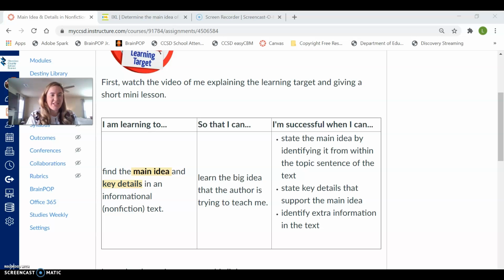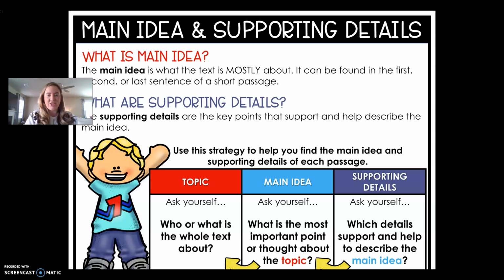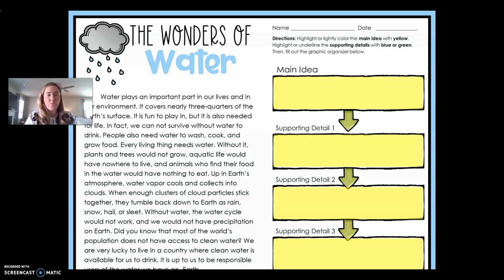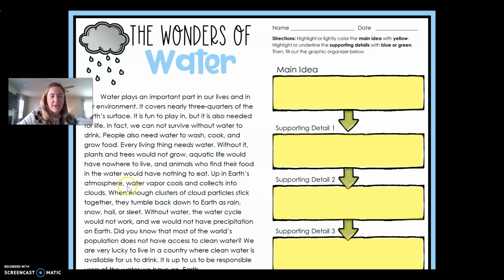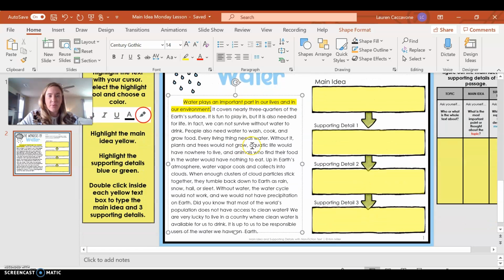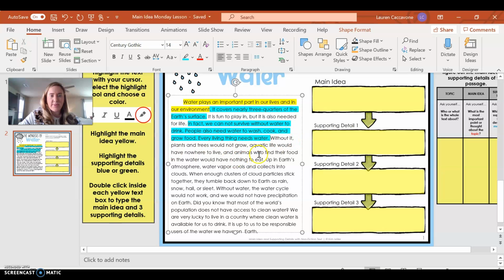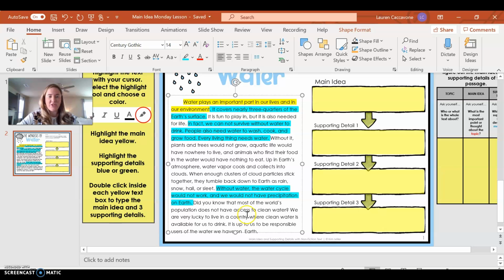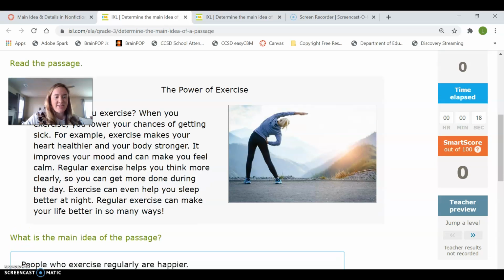Main Idea Lesson